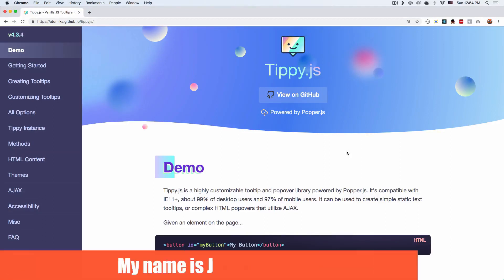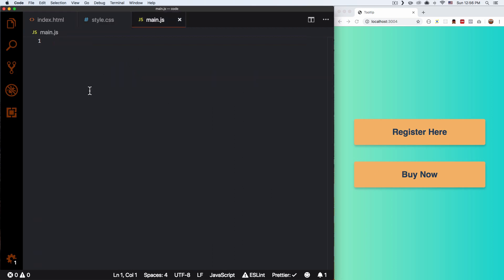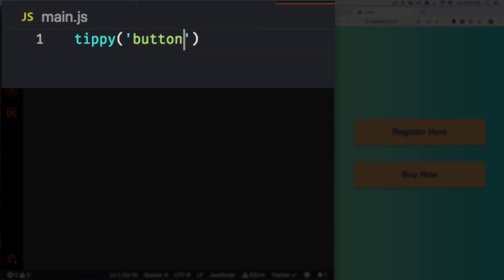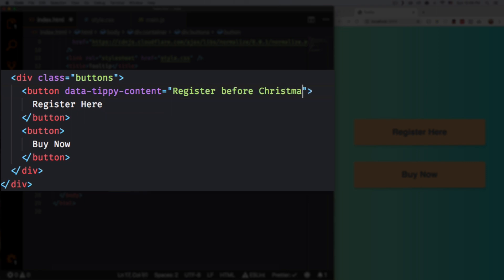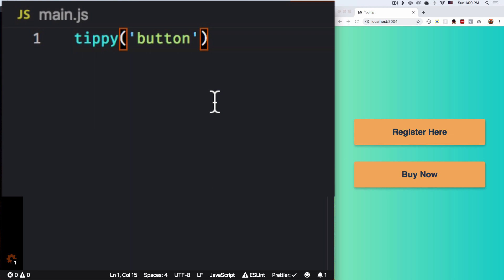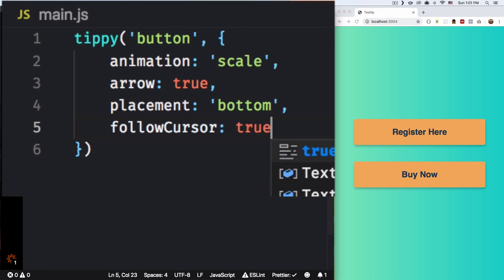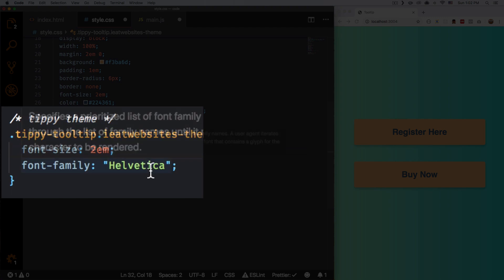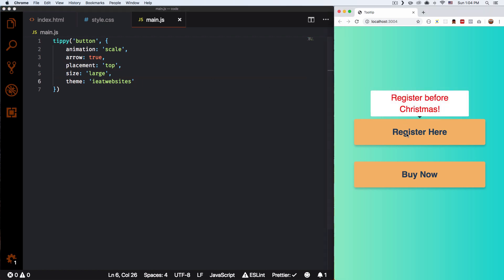Add Animated Tooltips To Your Website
In this video you will learn how to add animated tooltips to your website in just minutes using tippy.js.